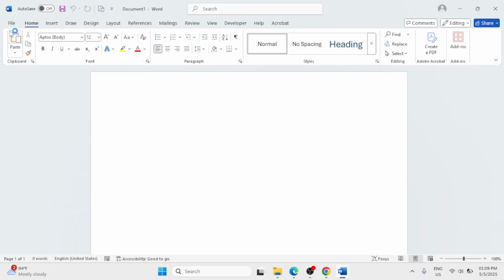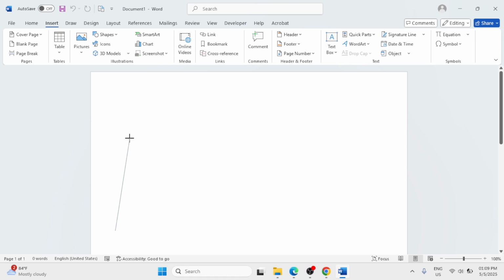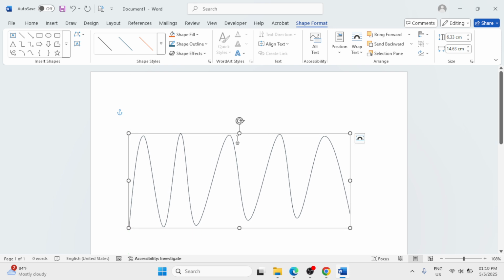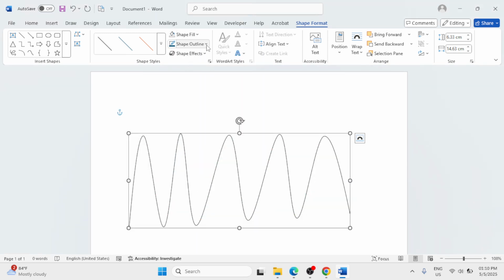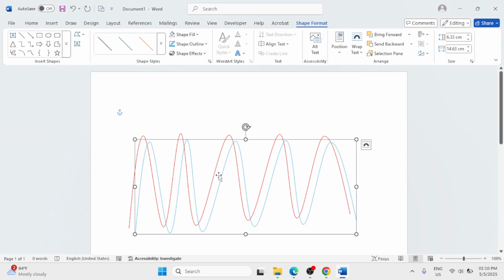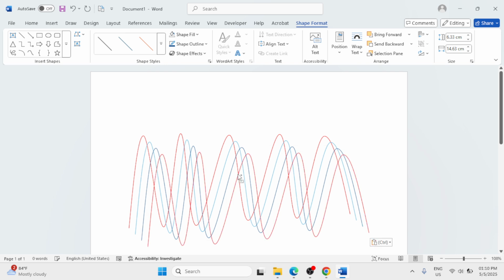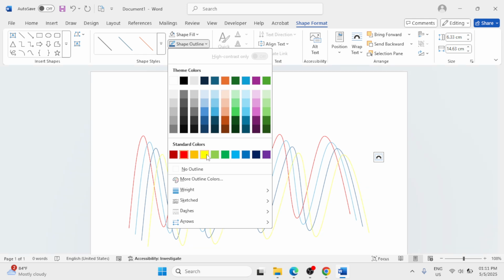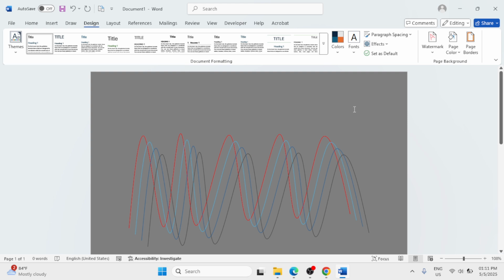How To Create Wave In Microsoft Word GUIDE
Learn how to create wave effects in Microsoft Word with this easy step-by-step guide!
Perfect for creative documents, flyers, and fun formatting.
Use WordArt, shapes, and text effects to design stylish waves.
Watch now and add a creative touch to your Word documents!